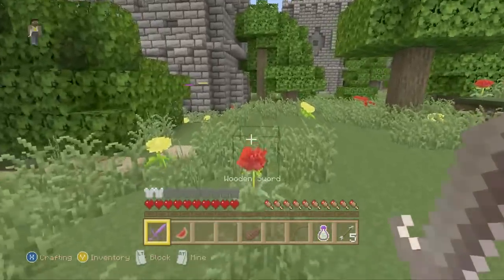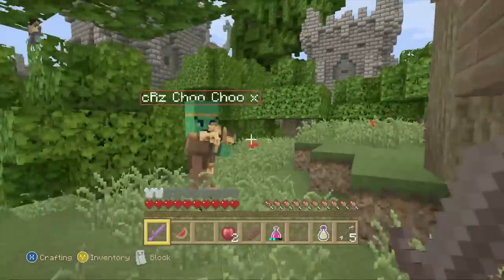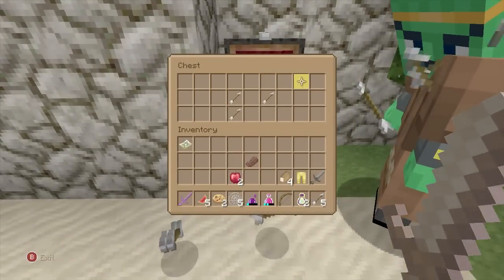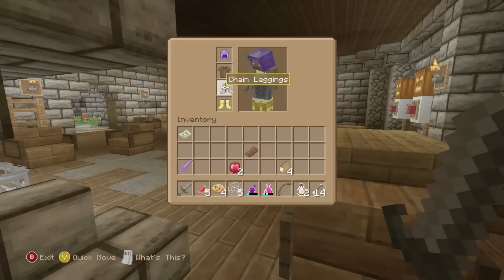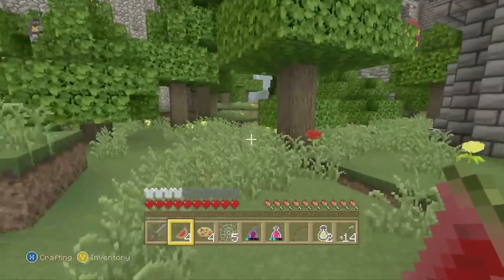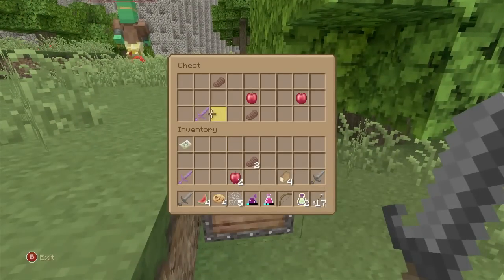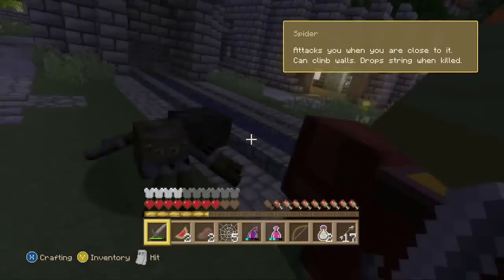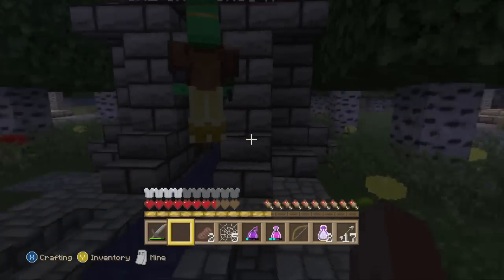xbox 360 Minecraft Hunger Games w/ ChooChoo, Stampy & IBallisticSquid! Teach Me How to Minecraft?